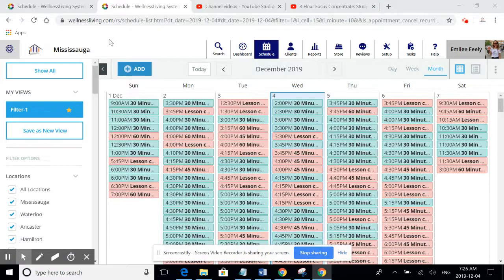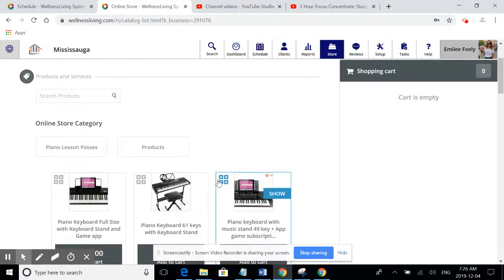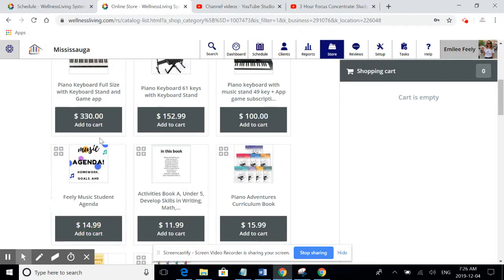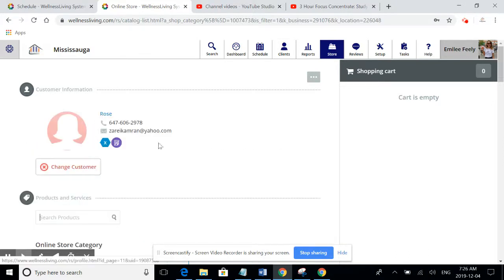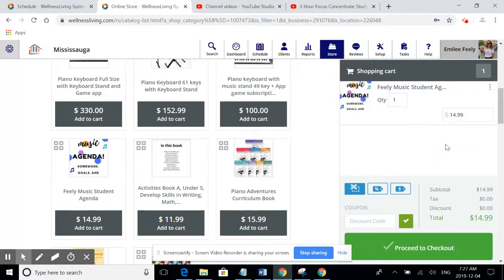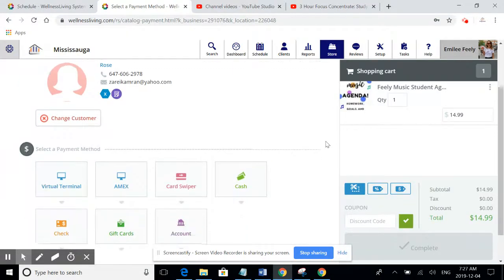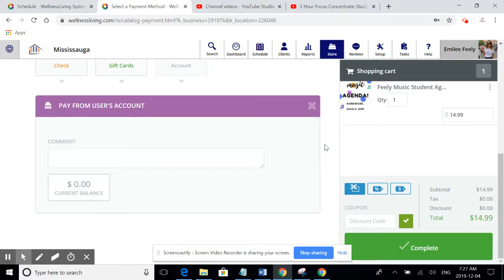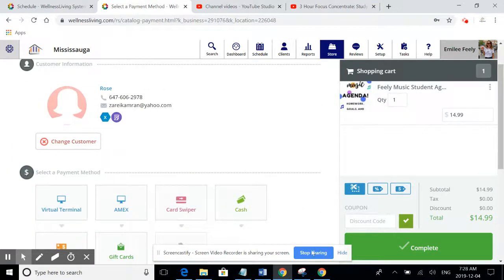Feely Music - Order Agenda (2019)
0:00- how to find the app drawer and the store app
0:20- once you are in the store app
0:25- what is the product tab
0:35- why are other books here for purchase?
0:48- how to set your client as the purchaser
1:13- how to add to your cart
1:20- how to eliminate an item from the cart
1:30- how to proceed to check out
1:36- what account does the client get charged to?
1:51- how does the book get sent to you?

Feely Music- Essentials (2019) is the playlist where teachers will go to find  information videos on responsibilities, and how to manage your teacher account with Feely Music.

This playlist is intended to follow the guidelines of this:
-All Feely Music Speed Tutorials are between 2:00 and 6:00 in length
-Longer in depth tutorials to provide a deeper context.